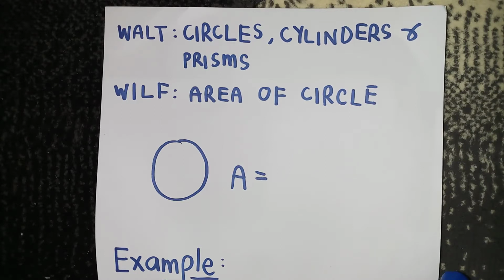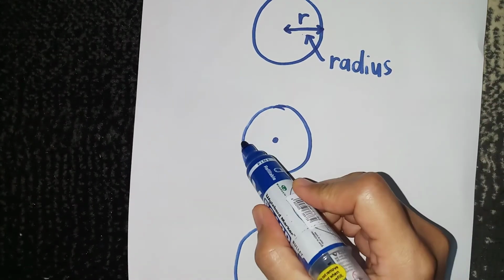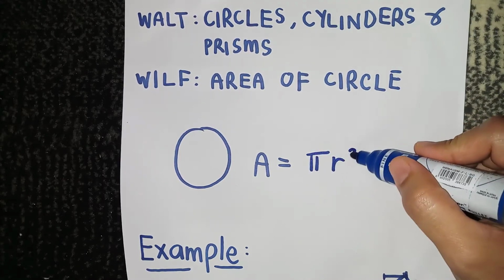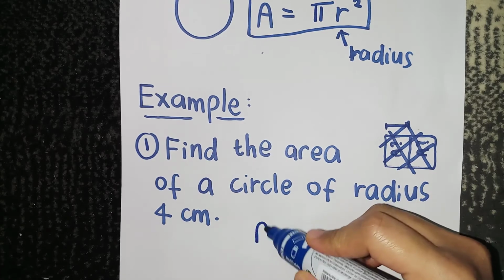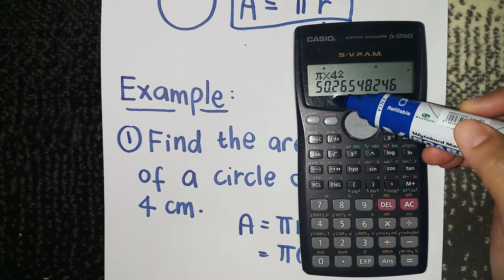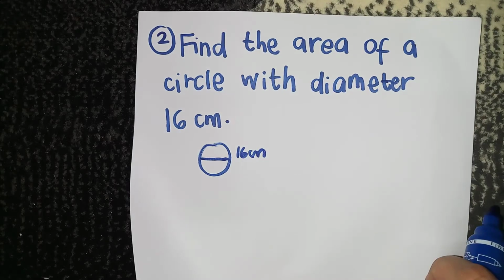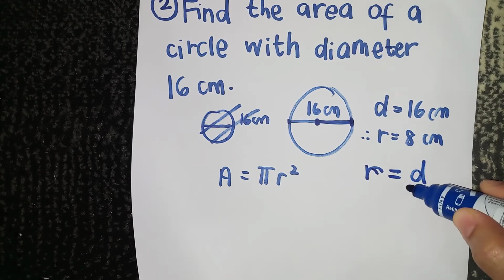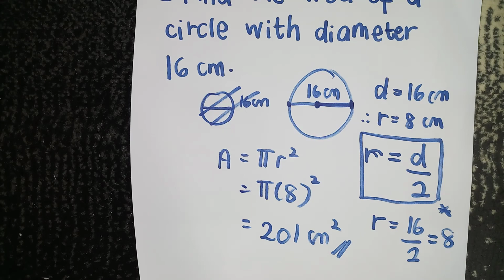Mathematics Year 8 [part 1] : Area of Circle (Week 36)